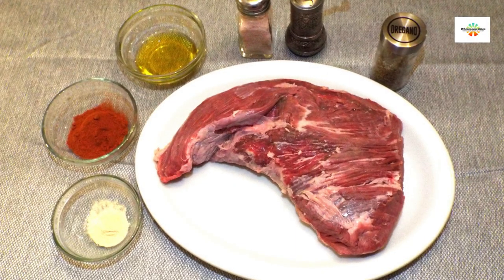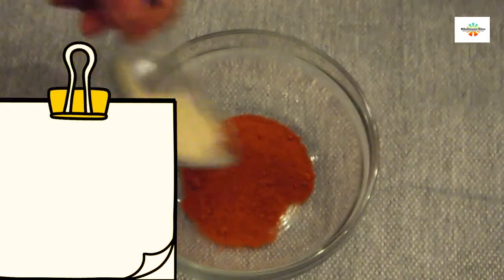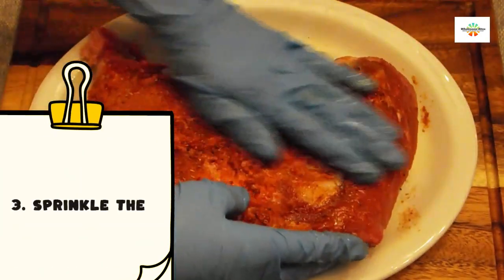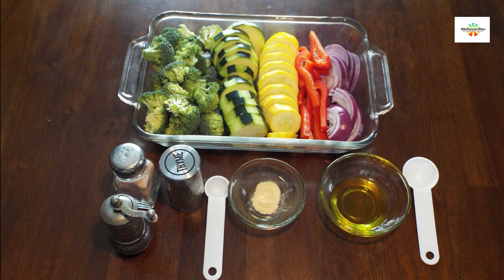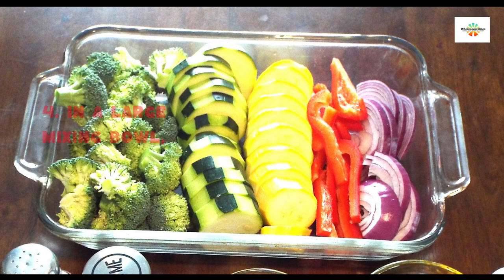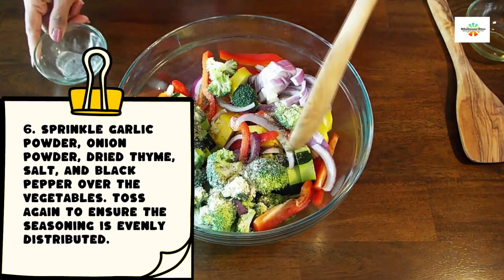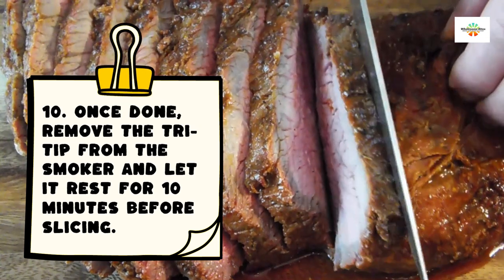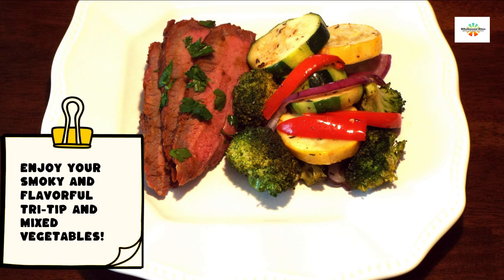Smoked Tri-tip Pellet Smoker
00:00- Intro "Welcome to Wholesome Bite, where every recipe is a feast for your senses! Join us" Todays recipe is : Smocked Tri- Tip With Vegetables
Tri Tip Process
00:14 Ingredients:
- 1 tri-tip roast
- 2 tablespoons olive oil
- 2 teaspoons smoked paprika
- 1 teaspoon garlic powder
- 1 teaspoon onion powder
- 1 teaspoon dried oregano
- 1 teaspoon salt
- 1/2 teaspoon black pepper

00:38- Instructions:

1. In a small bowl, mix together smoked paprika, garlic powder, onion powder, dried oregano, salt, and black pepper.

01:13- 2. Rub the tri-tip roast with olive oil, ensuring it's coated evenly.

01:44- 3. Sprinkle the spice mixture over the entire surface of the tri-tip, pressing it into the meat.

02:25- Vegetables Preparation

- 2 cups broccoli florets
- 2 cups cauliflower florets
- 1 bell pepper (sliced)
- 1 zucchini (sliced)
- 1 yellow squash (sliced)
- 1 red onion (sliced)
- 2 tablespoons olive oil
- 1 teaspoon garlic powder
- 1 teaspoon onion powder
- 1 teaspoon dried thyme

02:58- Instructions:
03:03- 4. In a large mixing bowl, combine broccoli, cauliflower, bell pepper, zucchini, yellow squash, and red onion.

03:16 -5. Drizzle olive oil over the vegetables and toss to coat evenly.

03:27- 6. Sprinkle garlic powder, onion powder, dried thyme, salt, and black pepper over the vegetables. Toss again to ensure the seasoning is evenly distributed.

04:02- 7. Preheat your smoker to 225°F (107°C).

04:17- 8. Place the seasoned tri-tip and the seasoned mixed  vegetables( tray or in a foil pan )in the preheated smoker.

04:24 -9. Smoke the tri-tip for about 2-3 hours or until the internal temperature reaches your desired doneness (135°F or 57°C for medium-rare).

04:40 -10. Once done, remove the tri-tip from the smoker and let it rest for 10 minutes before slicing.

04:56-11. For the vegetables for about 45-60 minutes, stirring occasionally, until they are tender and have a smoky flavor.

05:02-12 Remove the smoked mixed vegetables from the smoker for the tenderness desired.
Feel free to customize the vegetable mix and seasonings according to your preferences. Enjoy your smoky and flavorful Tri-tip and mixed vegetables!